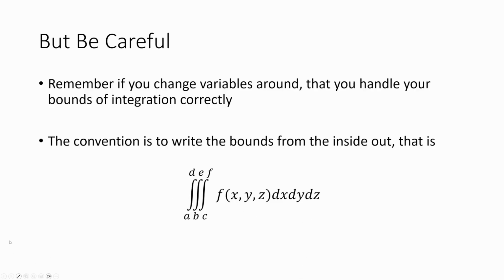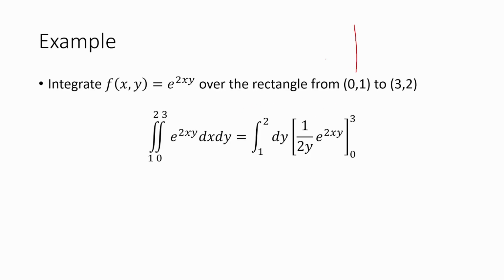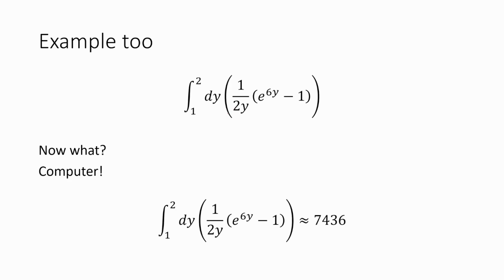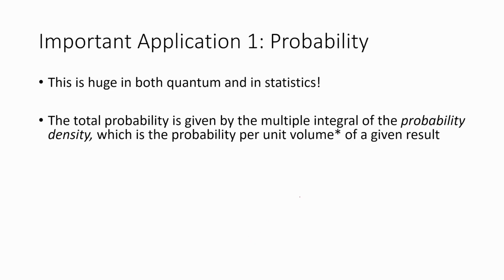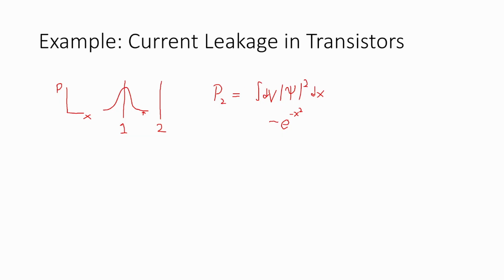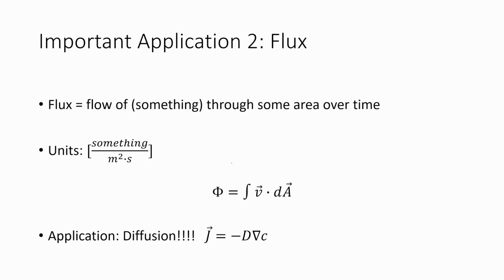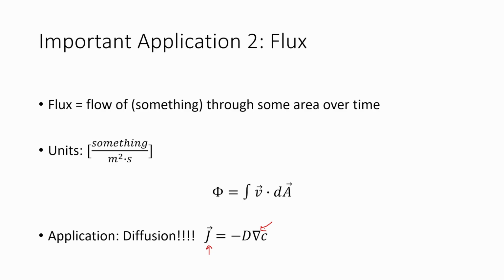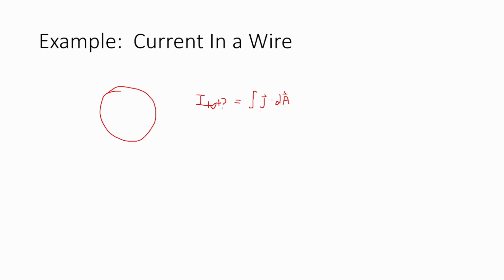Day 18 - Multiple Integrals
A quick overview of multiple integrals with special attention to the idea of flux.  Note that Gauss's Theorem and Stokes's Theorem are not discussed here.